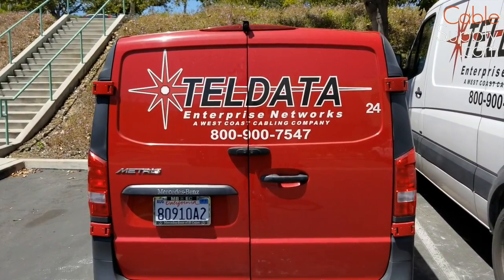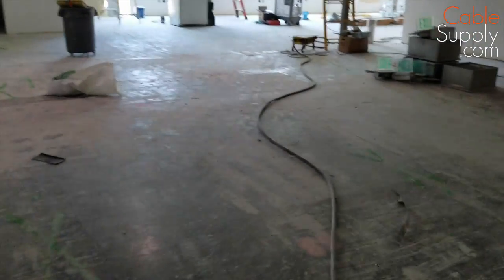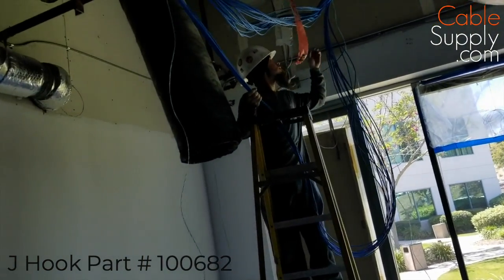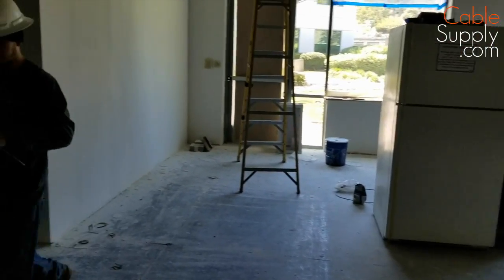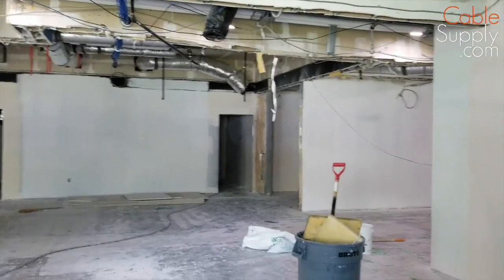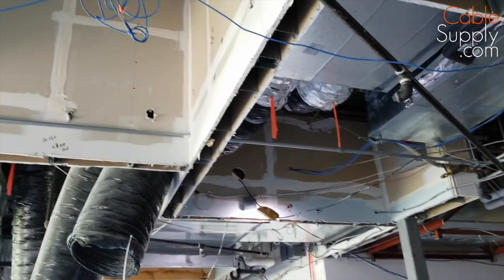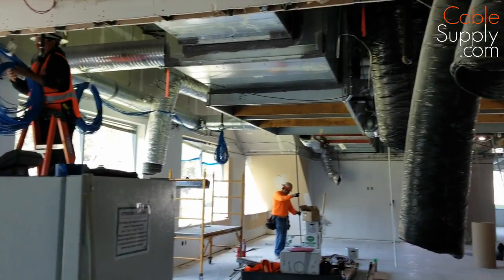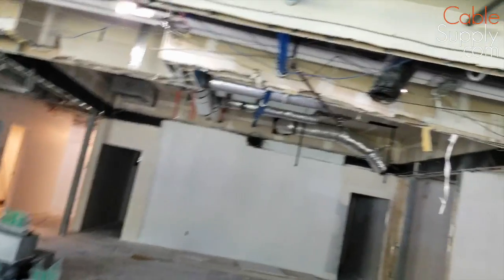Commercial Computer Network Cabling Part 1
In this video Jim Gibson describes the first phase of a cabling project, pre-cable. Jim is in San Diego working with TelData a professional cable installing company. There are three phases to a cabling job.
The first phase which we describe in this video is called "Pre-cable". The second phase is called "set finish". The third phase is "test label and document".  In this video Jim describes the California state building codes that you must follow when you are cabling a building. He will also talks about the structure of the building that the technicians are cabling in and how to pull computer cable through the ceiling. As a cable professional you need to know these details. TelData is a great company in San Diego that we have known about for decades .   We have not been paid for this endorsement however if you're in San Diego and you need a professional cabling company  please call Josh at TelData and let him know that you heard about them through our video.

 Video taped at Teldata and Westcost Cable.

how to build office network
structured cabling system
office network
ethernet cabling
Network Cabling
Types of Cable and Jacks
Tools used in cabling
Creating a patch cable
Punching down a cable into a jack
Testing cables
Running cables
Class Notes

Introduction
Cabling is very easy to do.
Types of Cables
Cat 3 is obsolete.  Transmits data at 10Mbps.
Cat 5/Cat 5e is the current standard used for cabling
Cat 6 supports up to 10Gbps.
Twisted Pair - Shielding
Plenum is used for running cable in duct work.
Types of Jacks
RJ11 is used for telephones
RJ45 is used for Ethernet
Tools
Buy Good Tools
Scissors
Crimper
Punch Down Tool
Cable Tester
Toner
Making a Patch Cable
Orange/ White, Orange, Green/White, Blue, Blue/White, Green, Brown/ White, Brown
Keep twists as close to plug as possible
Punching down cable
A vs. B -- Use B
Punch Down Tool, 110 Blade
Running Cable
Most Runs Max 100 Meters, 330 Feet.
Don't Twist/ Kink Cut Cable
Fish Sticks are used for drop ceiling
Fish Tape used to run cable in walls
Dry Wall Saw is used to cut holes in drywall
Final Thoughts...
Neatness counts
All runs should be "home runs"